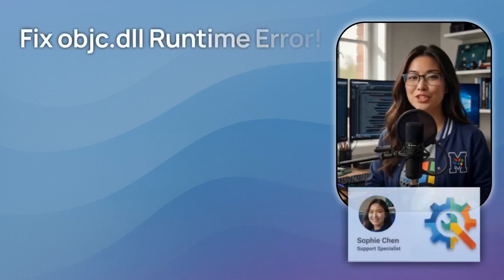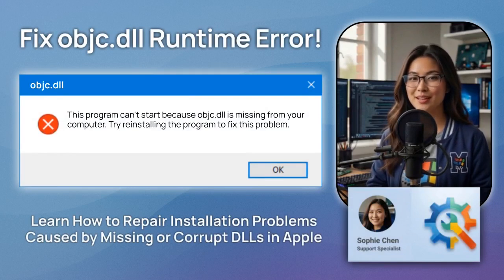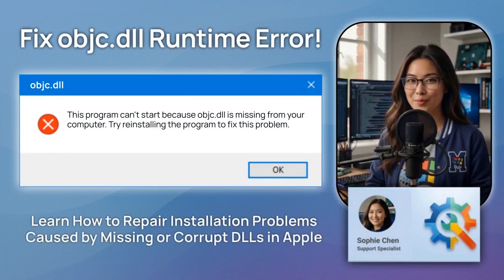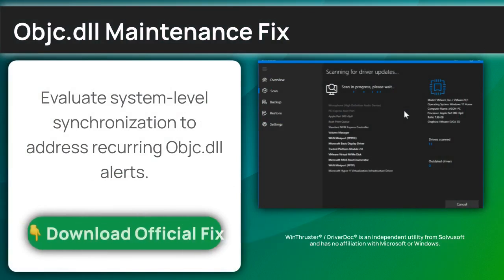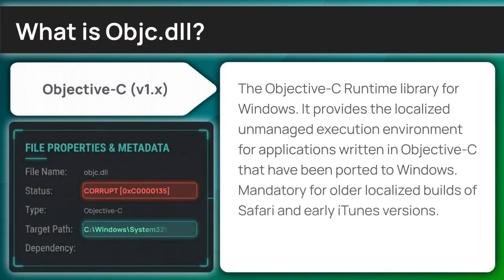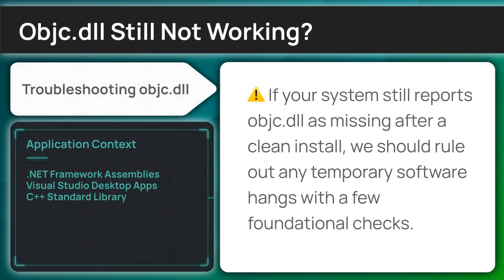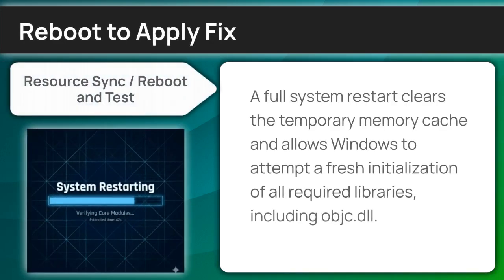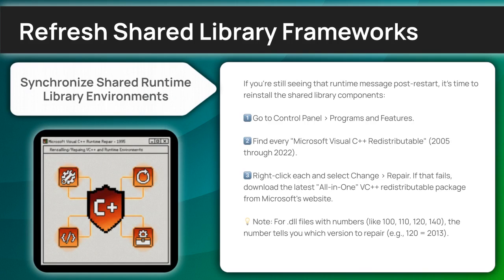Fix objc.dll Runtime Error!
Objc.dll: How You Can Eliminate Missing or Corrupt DLL Errors in Apple. 🛠️⚙️ Further details on an optional system maintenance option can be found

Seeing a message indicating that Objc.dll is missing or not found? This video explains the role of this DLL, why Windows depends on it, and how its absence can impact Apple.

What is Objc.dll? The Objective-C Runtime library for Windows. It provides the localized unmanaged execution environment for applications written in Objective-C that have been ported to Windows. Mandatory for older localized builds of Safari and early iTunes versions.

In Apple, Objc.dll plays the role of a Software Runtime Library DLL driven by the Objective-C. I’ll cover standard troubleshooting steps that can help reduce or eliminate the error.

▶ Inside This Video:

- Addressing missing or mismatched objc.dll files
- Discover more about the objc.dll file

Timestamps:

00:00 - How to Fix objc.dll Missing Error Windows 11 Startup
00:16 - What Is objc.dll File (Purpose and Function)
00:39 - How to Restore objc.dll File on Windows PC
00:56 - Reboot Windows 10/11 After Reinstalling objc.dll
01:14 - Fix objc.dll Error by Refreshing Shared Libraries
01:58 - Warning: Fake objc.dll Downloads May Contain Malware